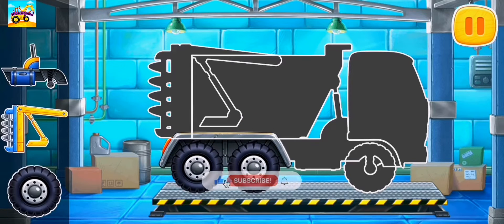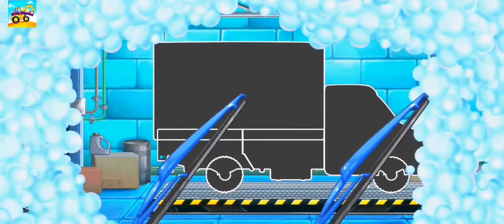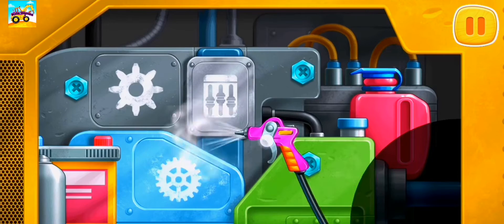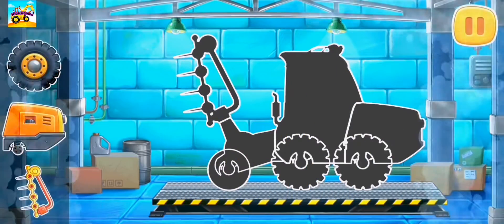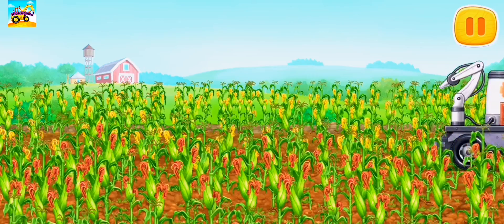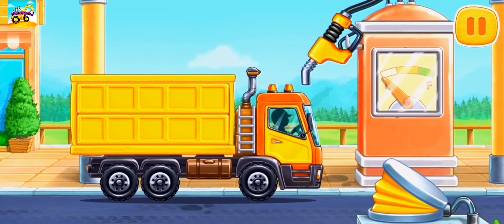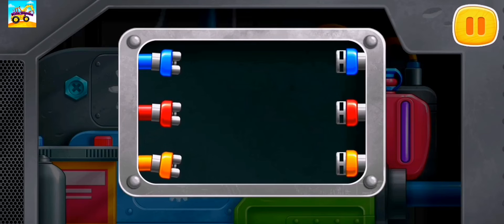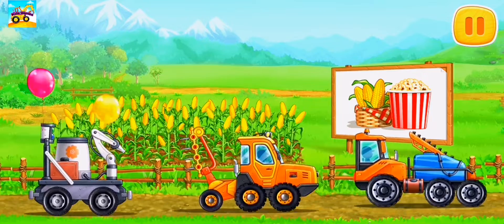PlayGames Kids#games gameplay video kidsvideo kids​